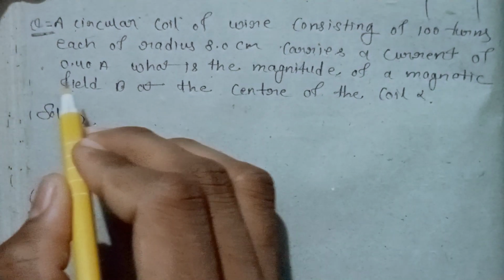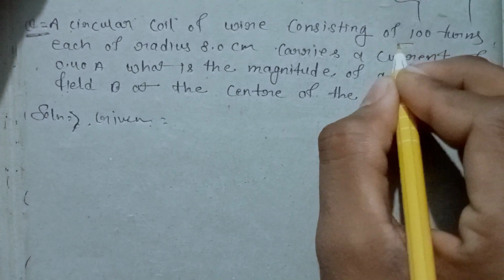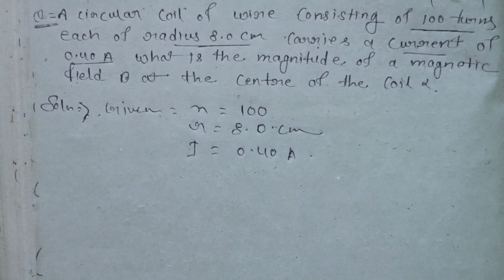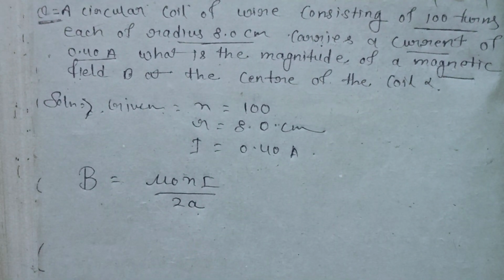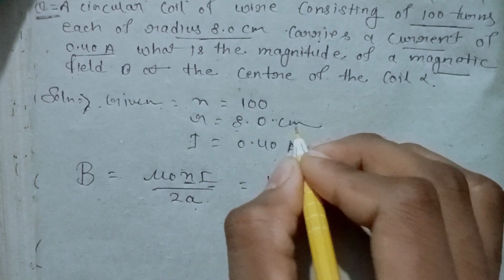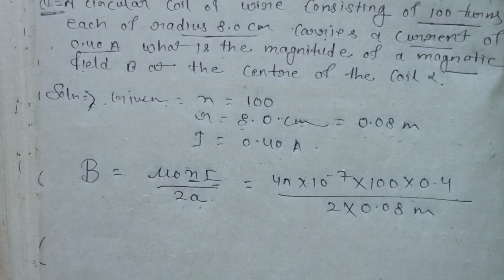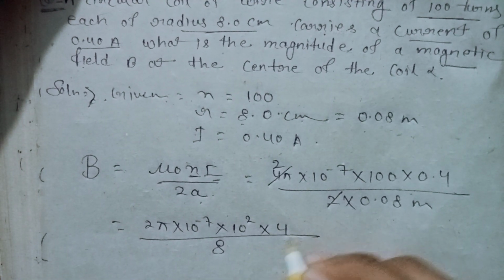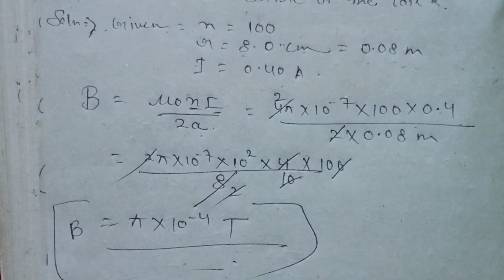How to calculate physics numerical with tips and tricks.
for any questions and also comment on my video.
or you can search my Instagram Id
pankajblogger360